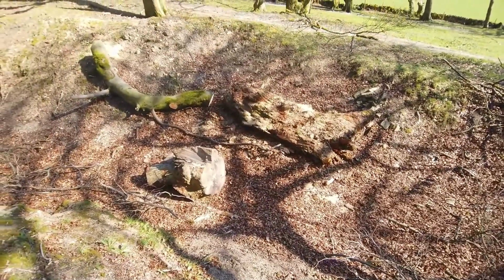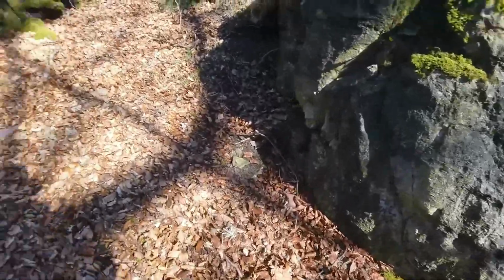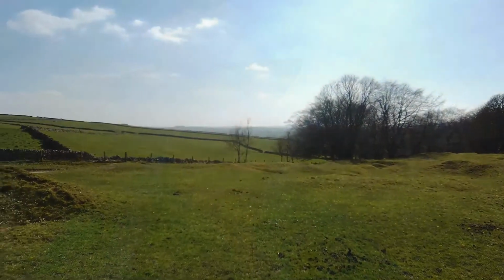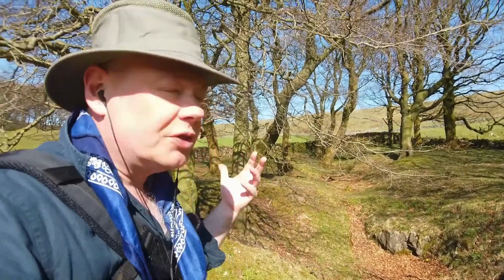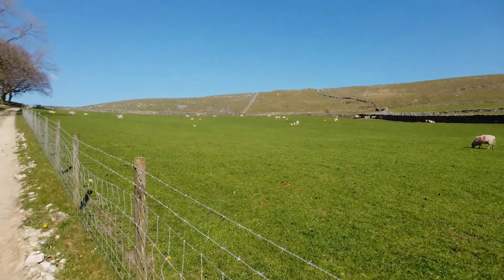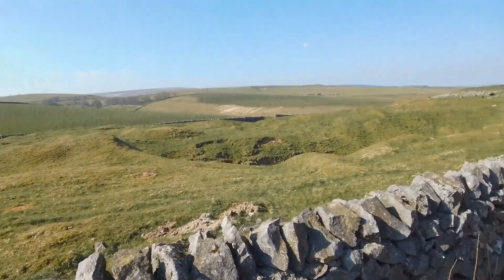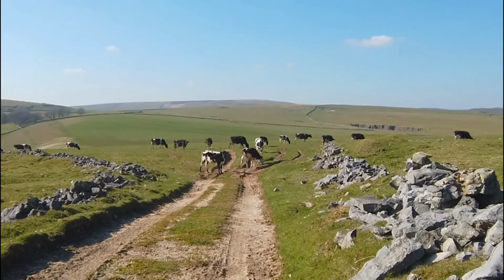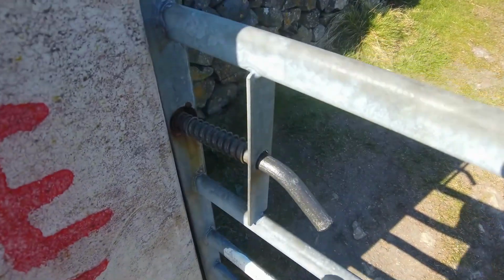Peak District National Park - Springtime rambling - PART ONE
Part one of a hike across a quiet stretch of the Peak District National Park.  No much photography on this day, but I hope that you enjoy the ramble (both walking and talking)!

I decided to split the video into two parts.  There is a link to part 2 at the end.  Enjoy!